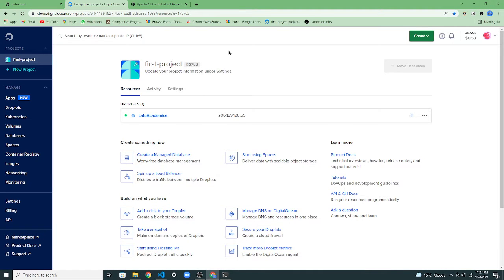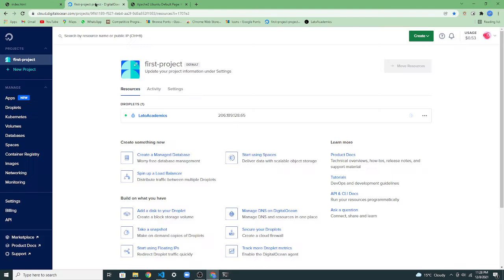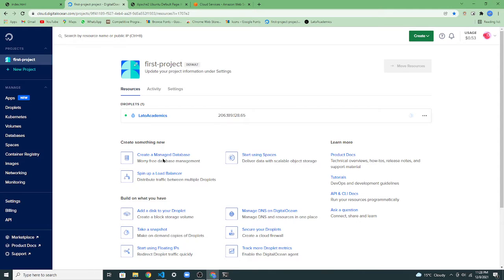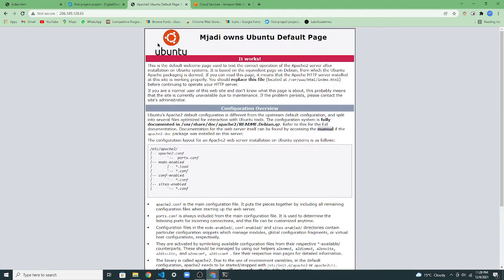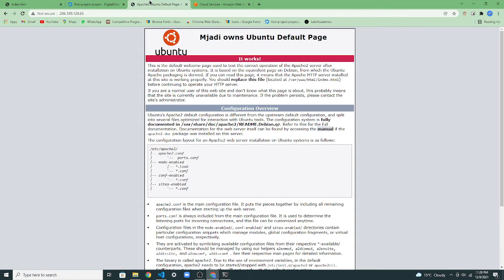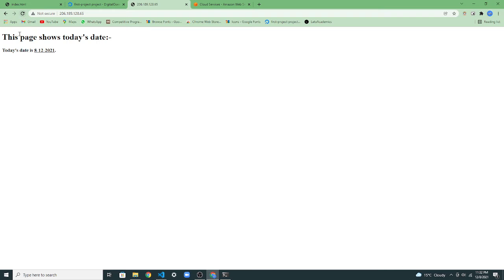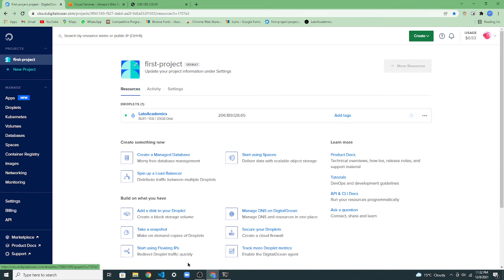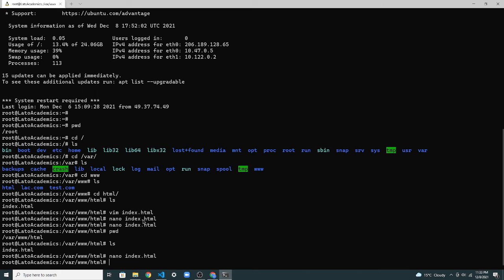Hosting a static website on a cloud server(part-1)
Today we are going to host a static website on a cloud server & in the the next one we are going to host a dynamic one.